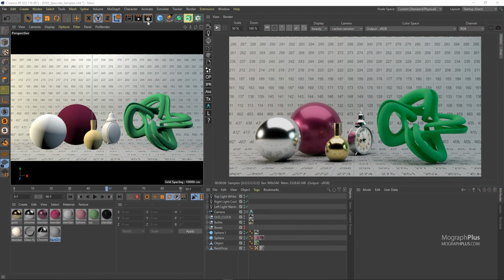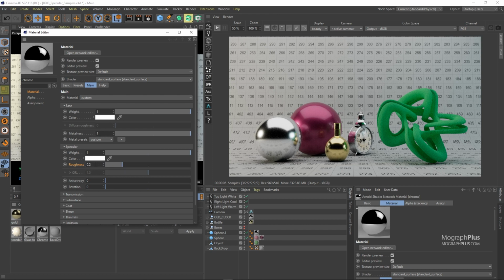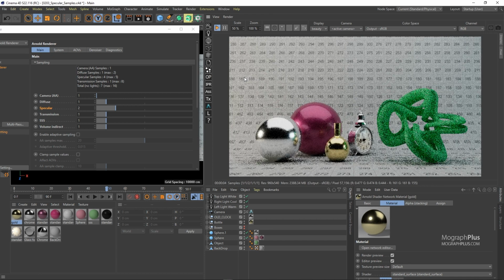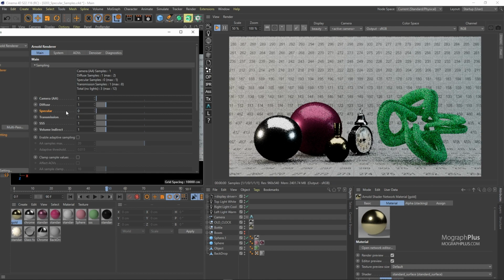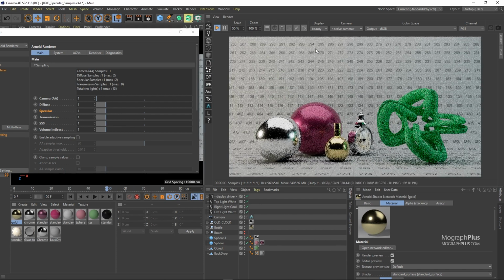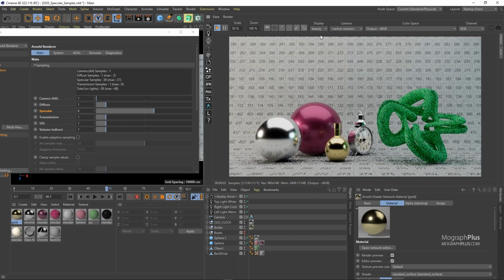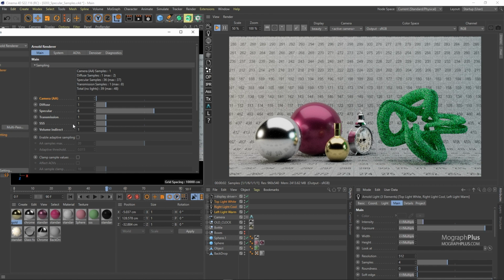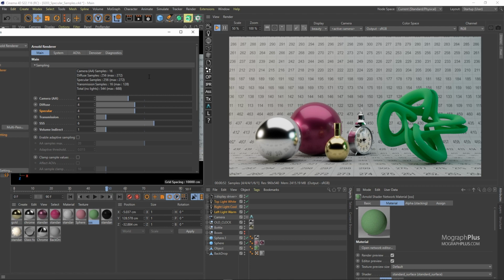0203 Specular Samples